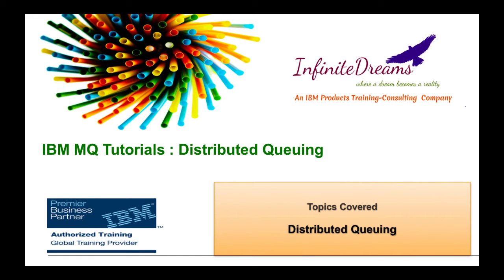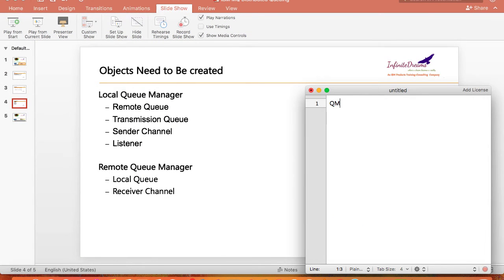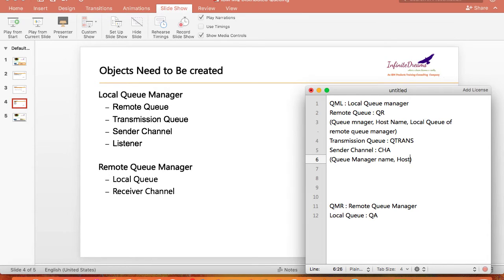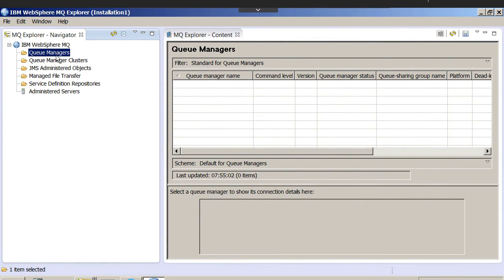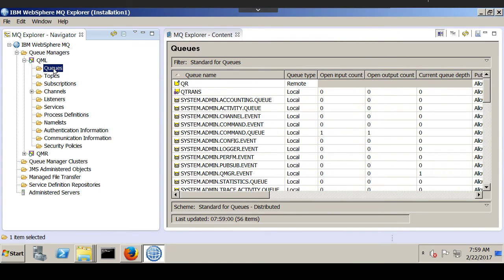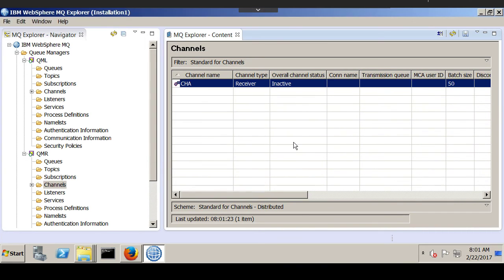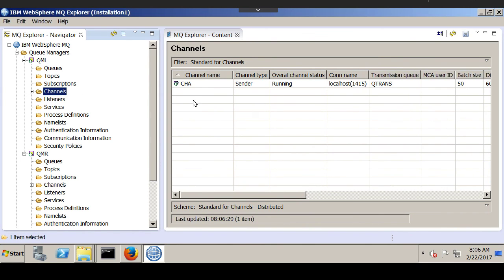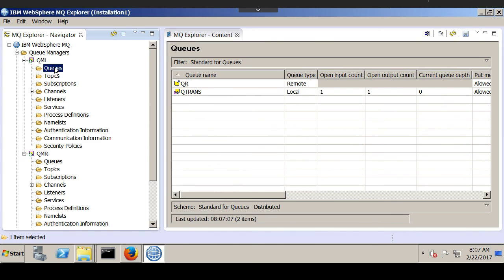IBM MQ Tutorials:Distributed Queuing:Queue Manager Interconnection:Best Training@Infinite Dreams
This video demonstrates the distributed queuing. How to set up an MQ infrastructure where message placed in one queue could be transmitted to another queue which is located in another remote queue manager.
We have explained below concepts also in this tutorial :
Remote Queue
Transmission Queue
Sender and Receiver Channel

Please post your queries below in comments, we will try to reply over here as soon as possible.